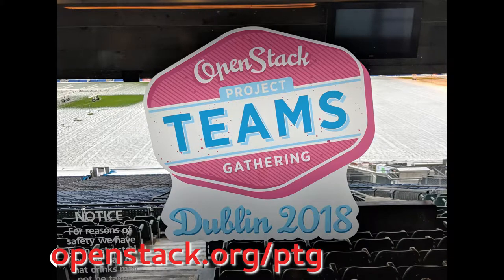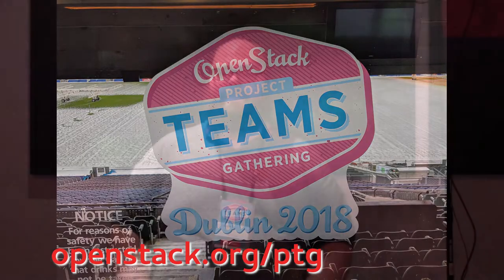Graham Hayes talks about Designate, at the OpenStack PTG in Dublin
Designate is the DNS-as-a-service component of OpenStack. At the recent PTG in Dublin, Graham talked with me about what Designate had accomplished in Queens, and what's coming in Rocky.